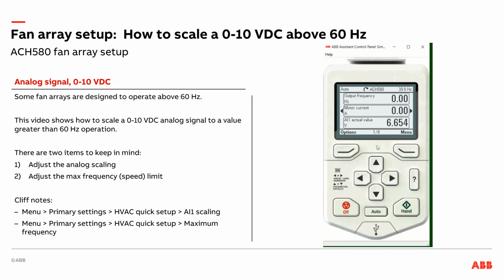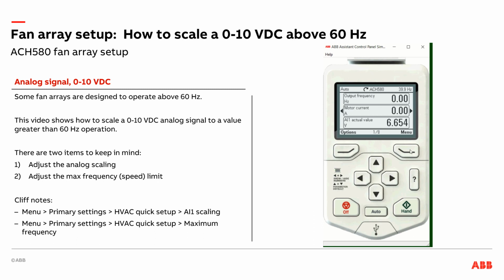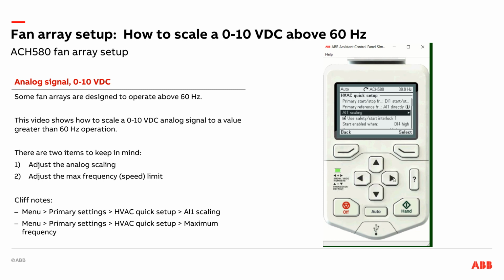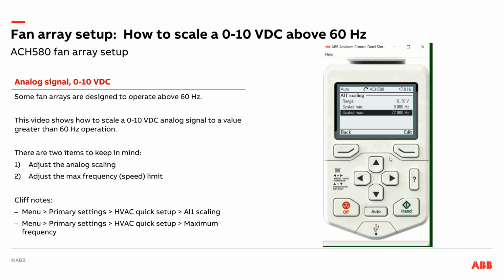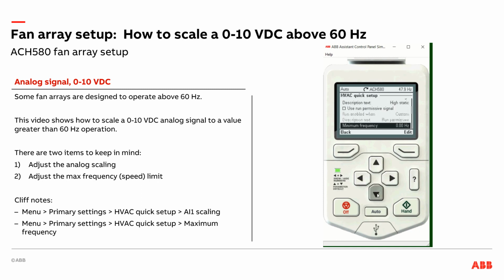Fan Array 0-10VDC Scaling with ACH580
Using Primary settings and HVAC quick setup you can quickly change the scaling for your speed settings in some fan array installations that might require a frequency greater than 60Hz using a 0-10 volt reference signal.